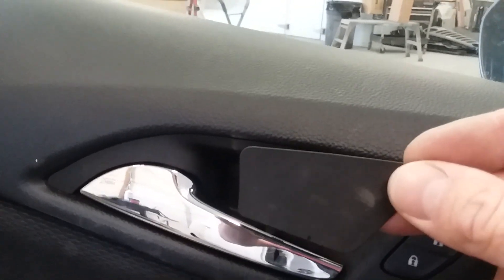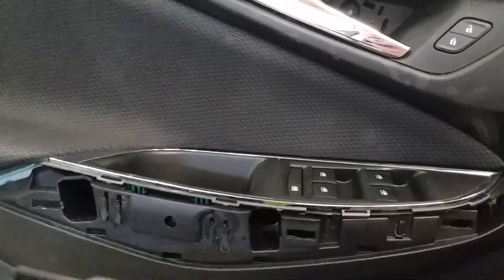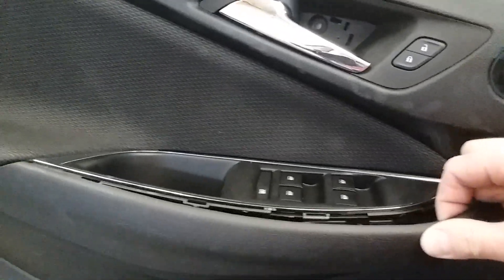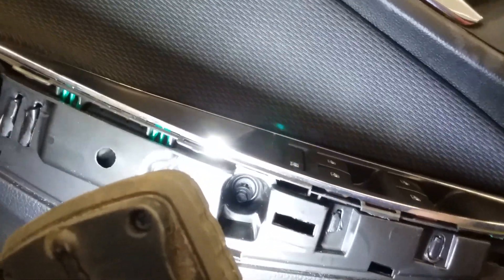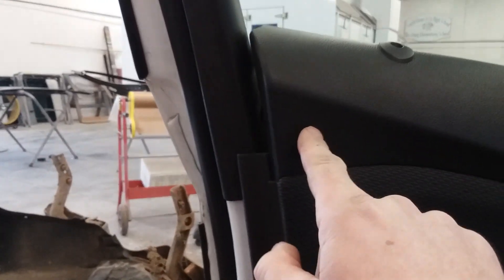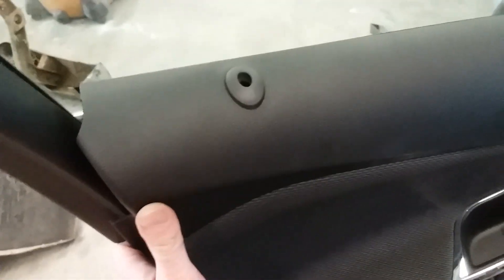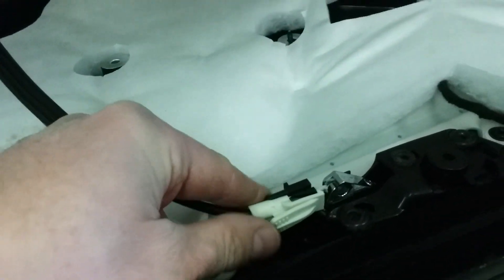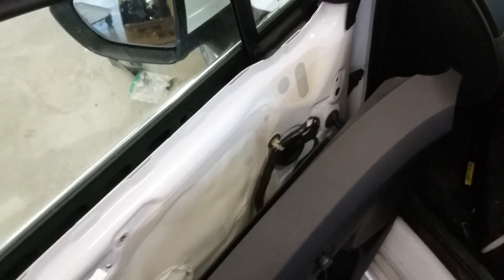How to Remove the Door panel on a Chevy Cruze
Drivers side door panel removal